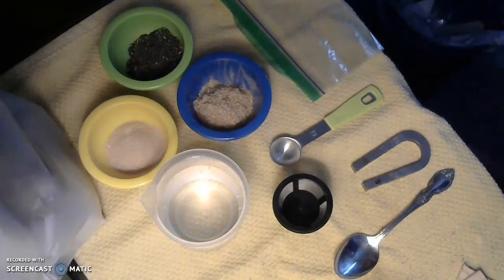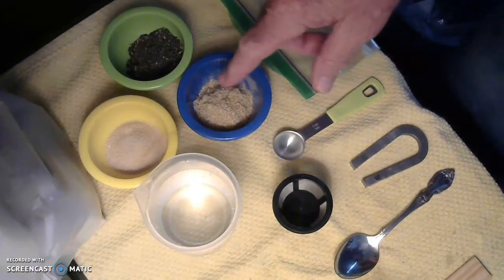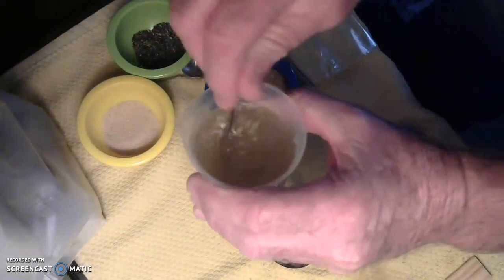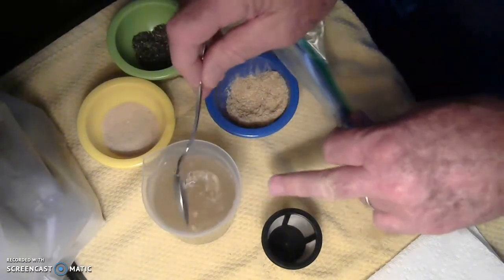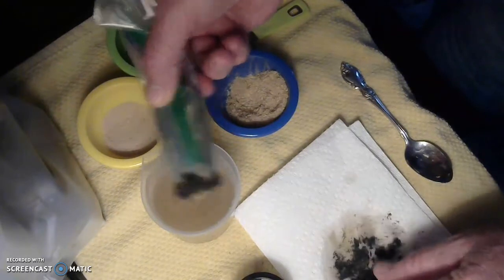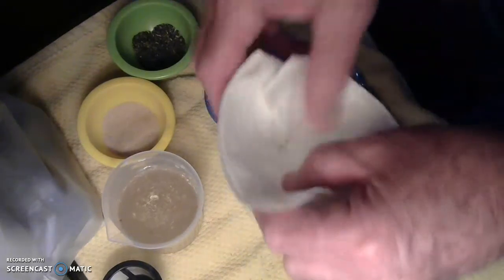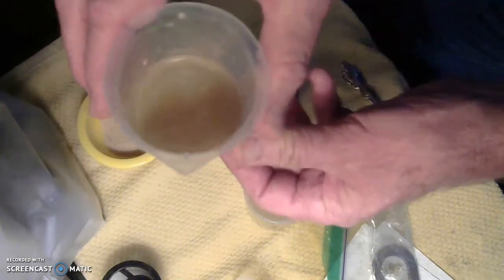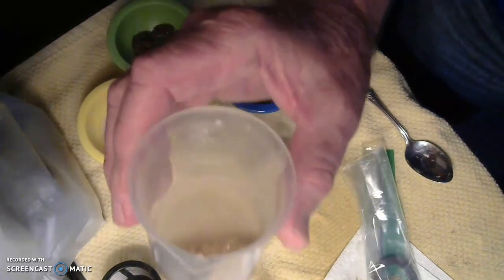Separating Sand, Sawdust, and Iron